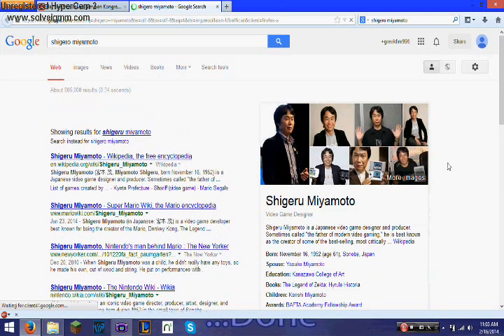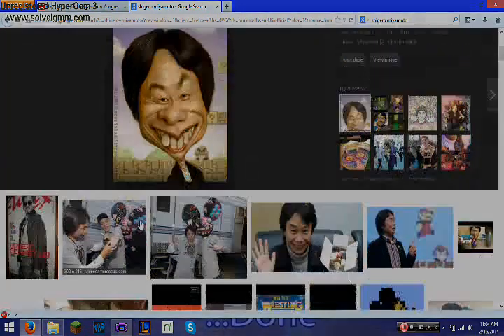Let's exploit episode 1: b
I do a let's play of my own game with my friend.